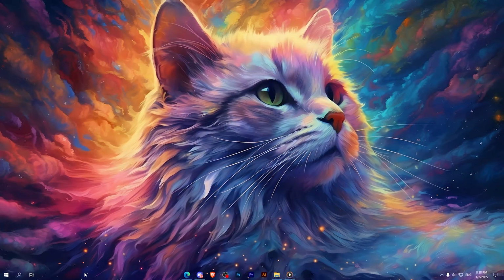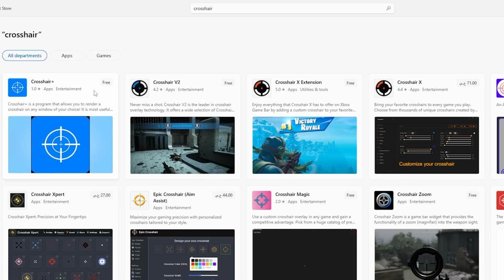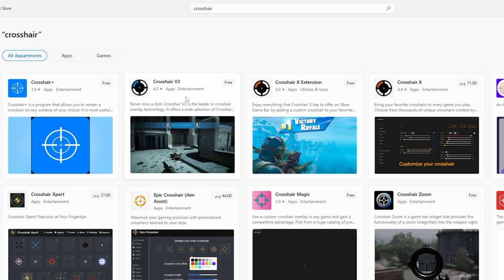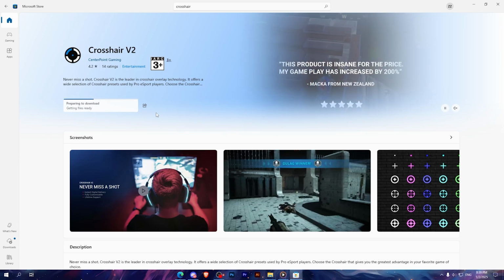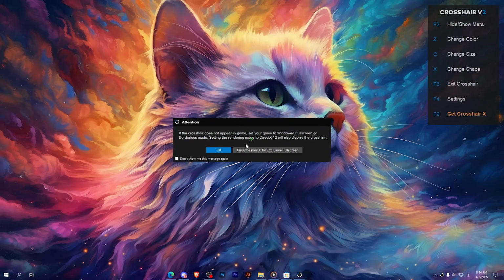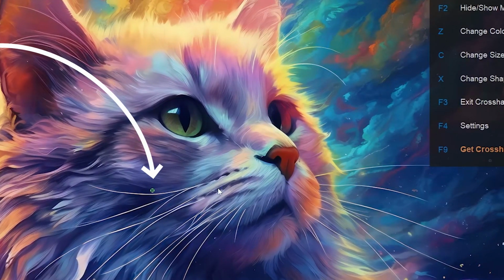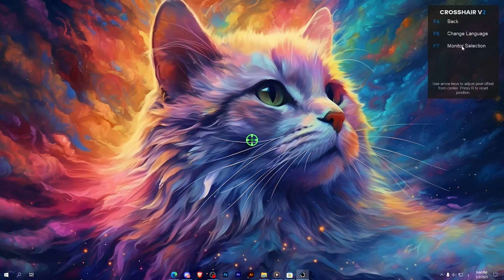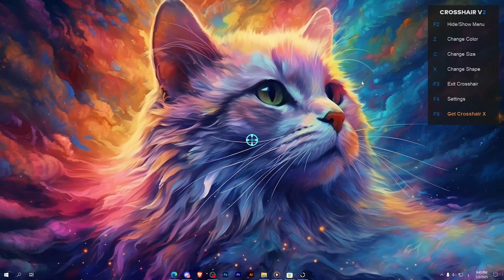How To Get a Custom Crosshair On PC & XBOX (2025) Easy Tutorial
Looking to take your shooting skills to the next level? Watch our video to discover the best method for getting a custom crosshair on both PC and Xbox. Elevate your gaming performance with this simple yet effective technique.